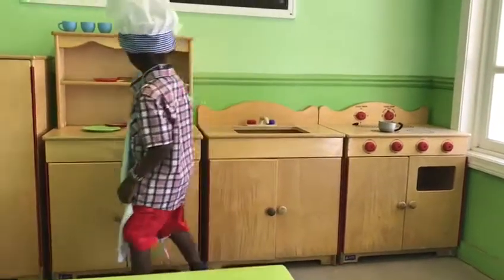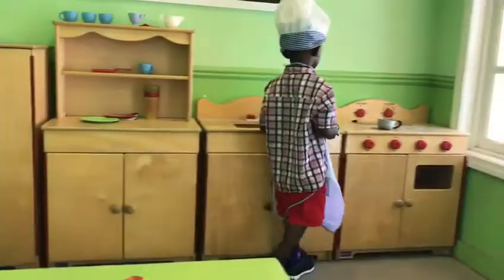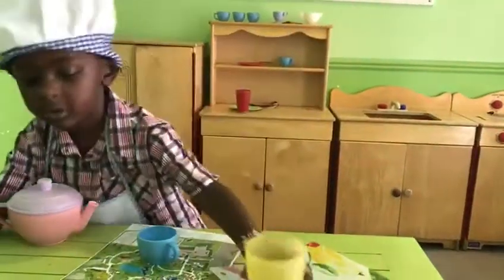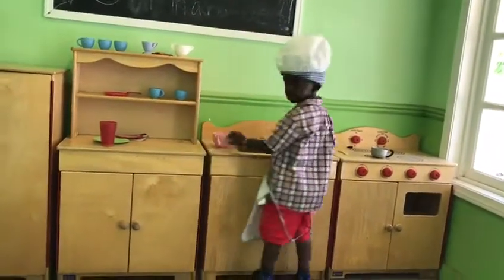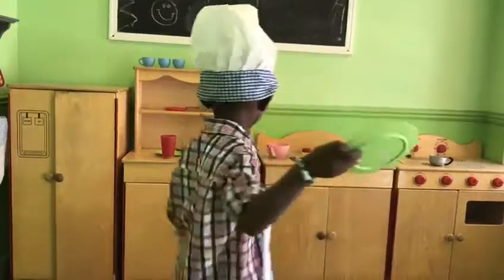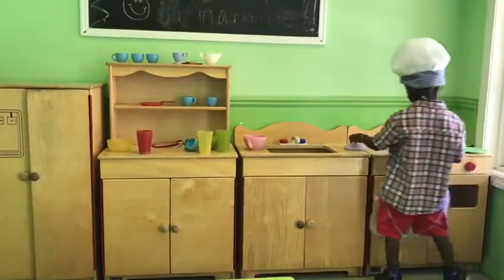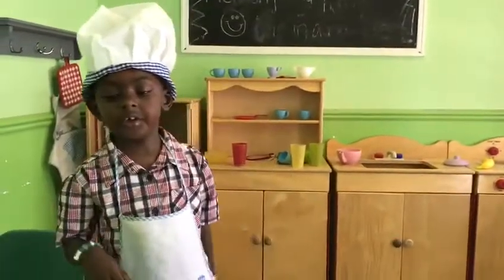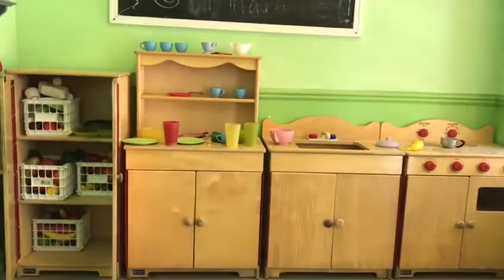Chef Kid makes spaghetti and meatballs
This was in a botanical garden with kid's Kitchen and we decided to check it out. Jay had the crazy idea to make us some lunch.